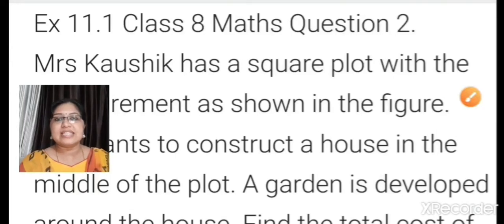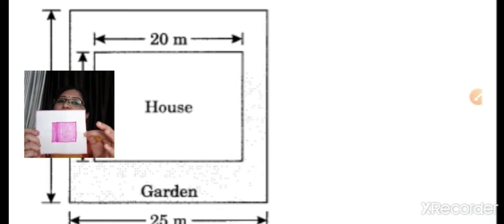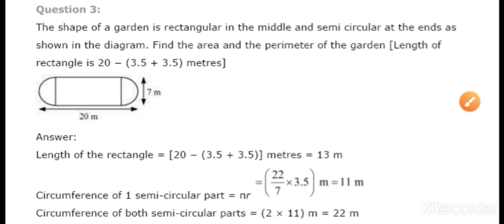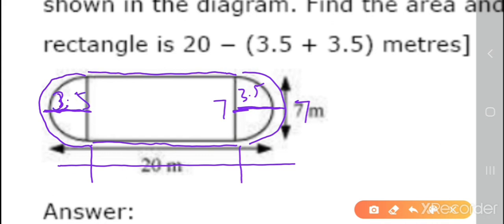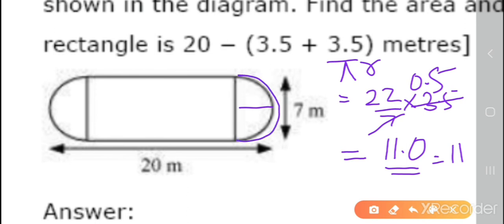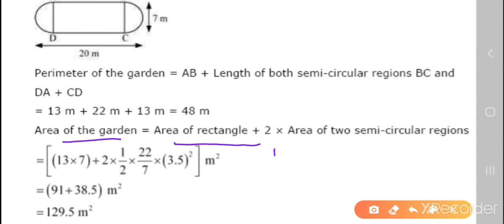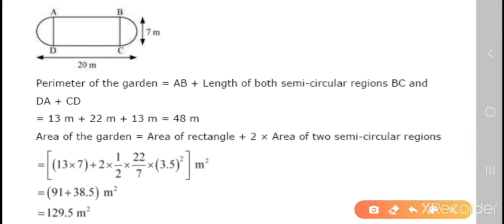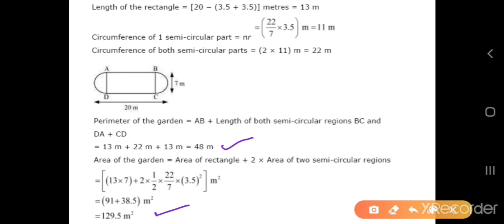Class 8 Maths module 5